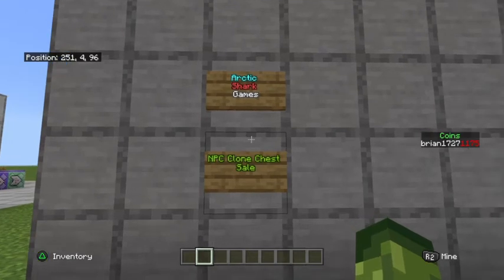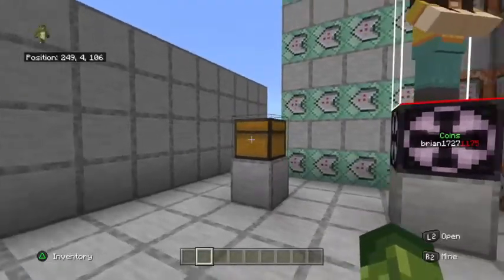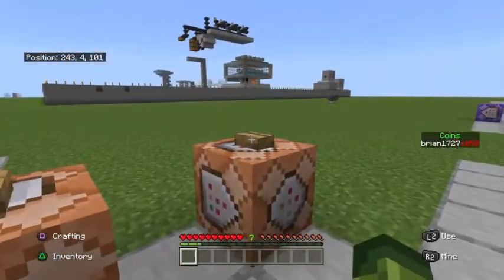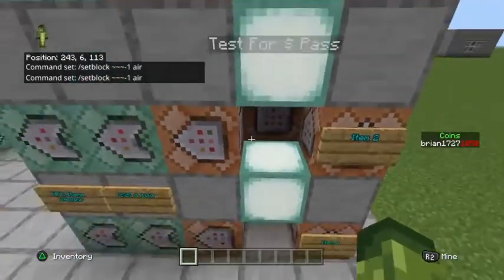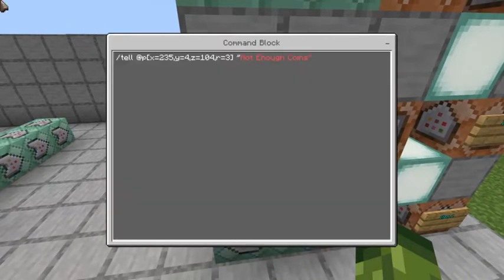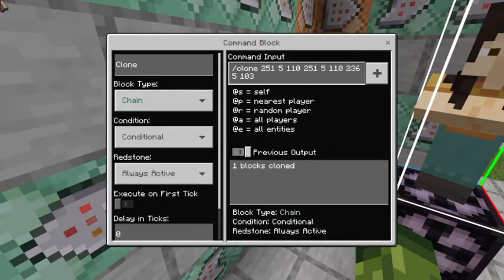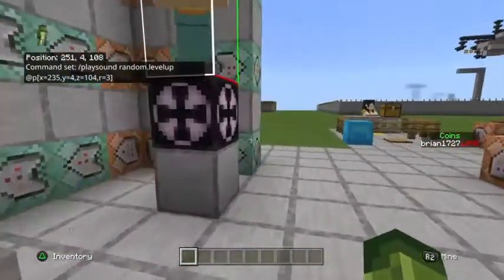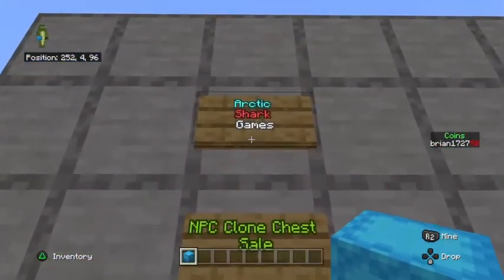NPC Vendor Clone Chest-Minecraft Bedrock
This system should still work but its possible to send items directly into a players inventory and this update is also smoother and easier to install

Minecraft Bedrock Edition NPC Vendor Selling a Clone Chest of a unique Item